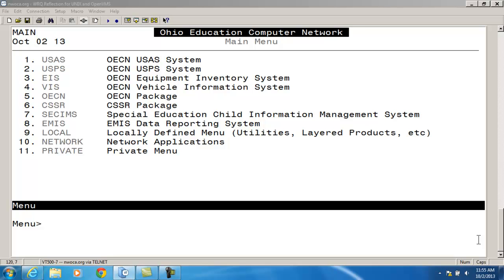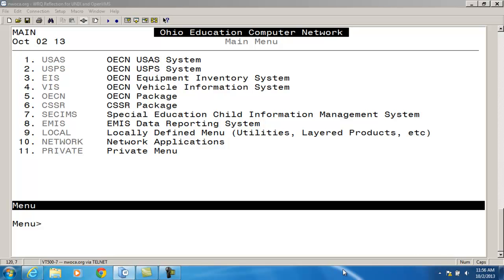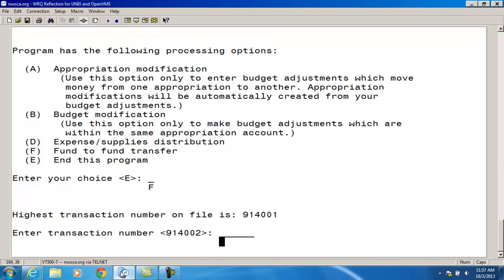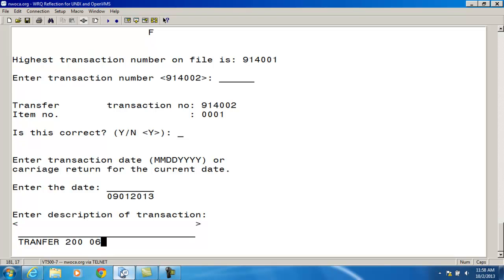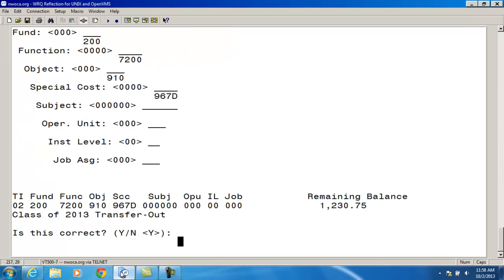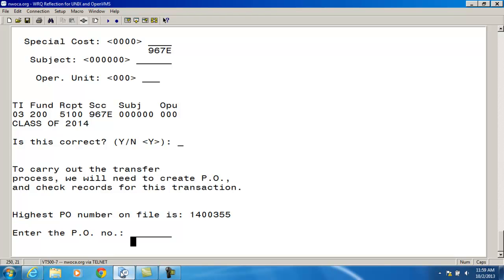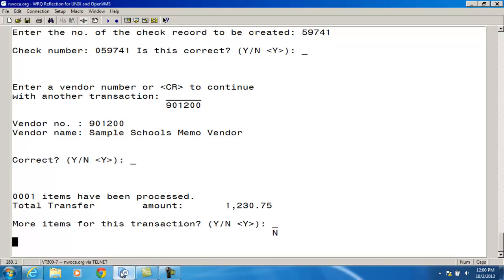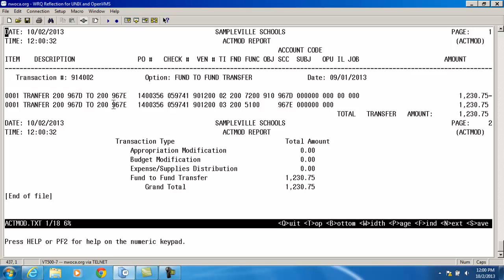ACTMOD's Fund-to-Fund Transfer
This video covers a sample run of the Fund-to-Fund transfer option of ACTMOD.